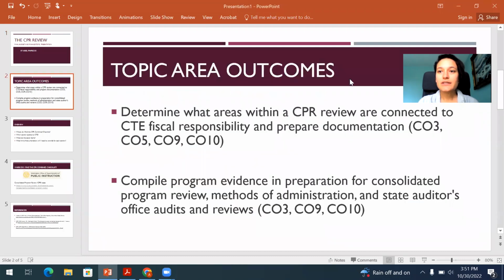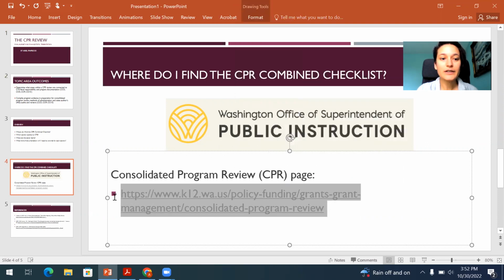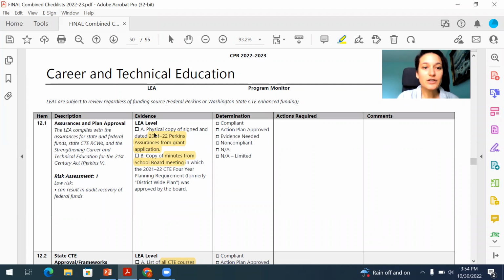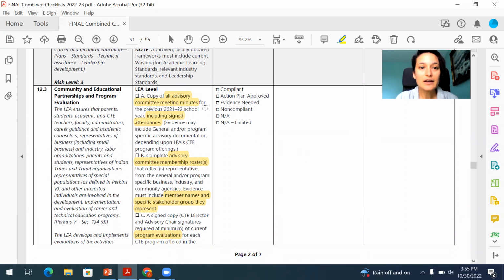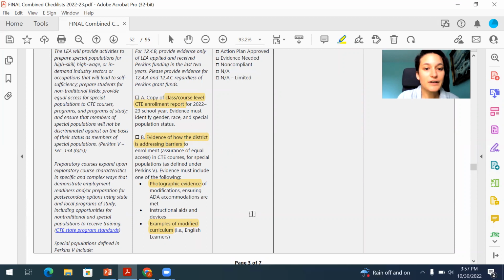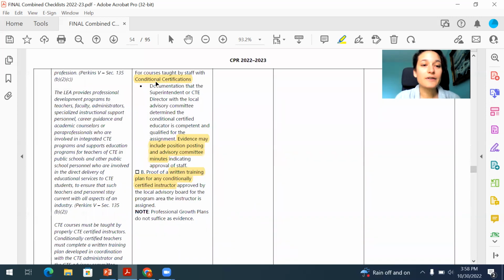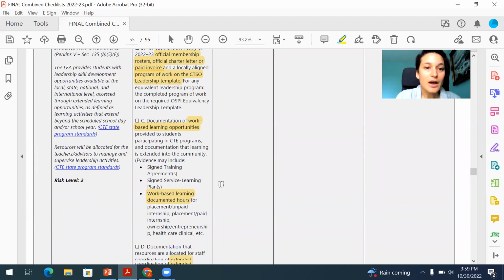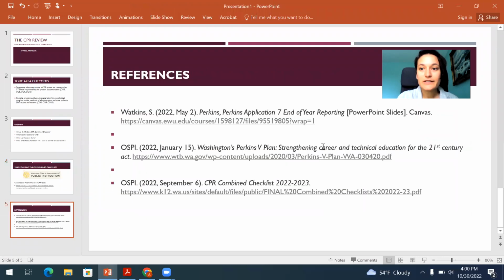CPR Review Final Budget and Finance Presentation